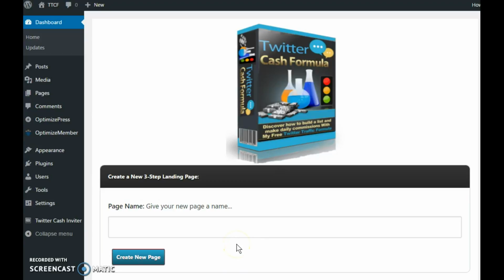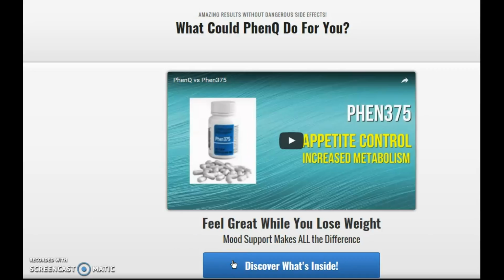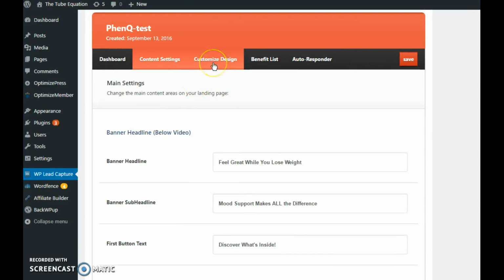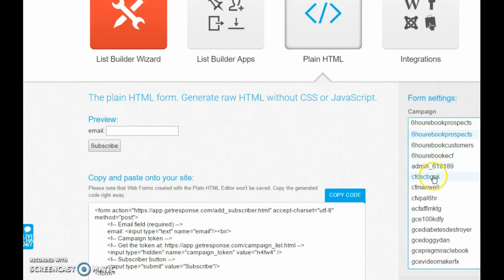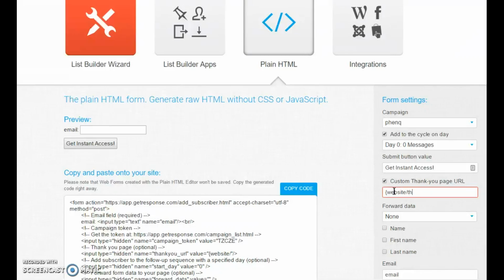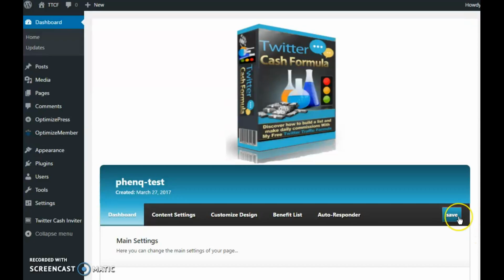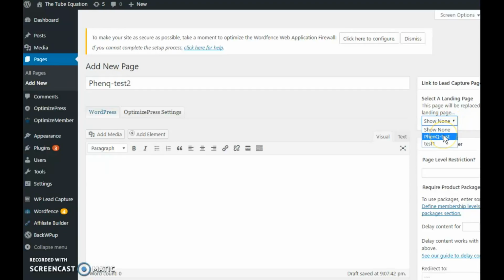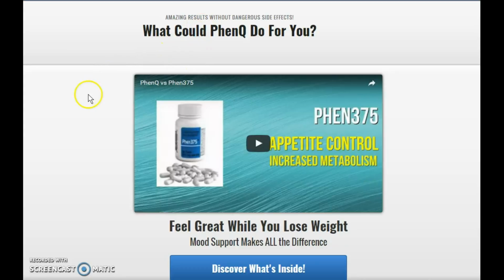10 Videos – Steps 4 5 — TTCF